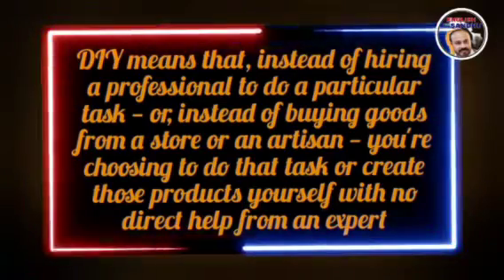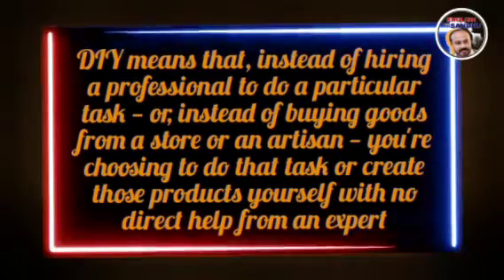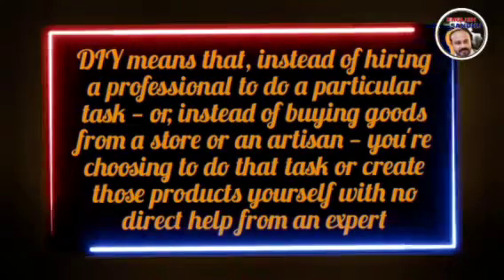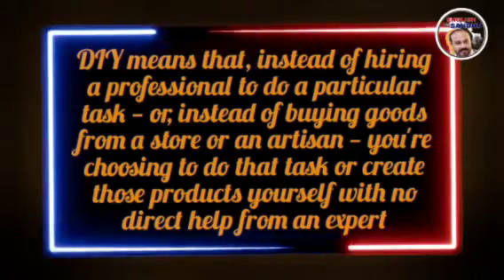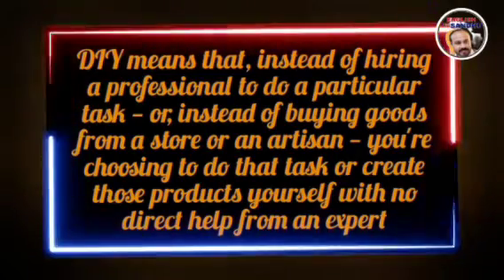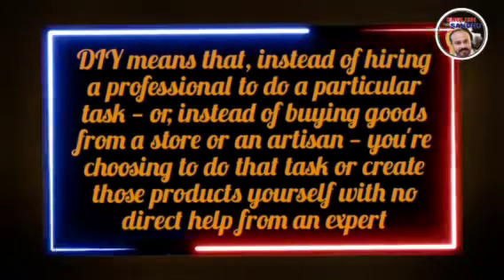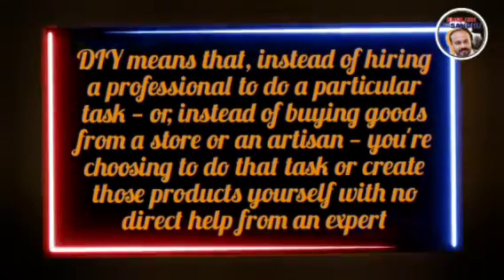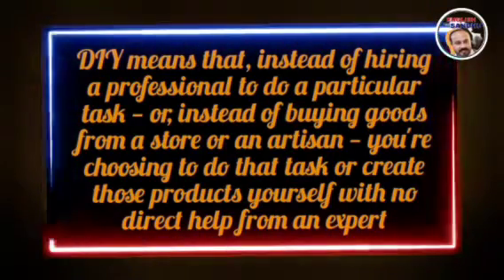What is full form of DIY ? | DIY stands for ?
english learning video for beginners.

english learners and students.

how to speak english with a British accent.

names of equipments